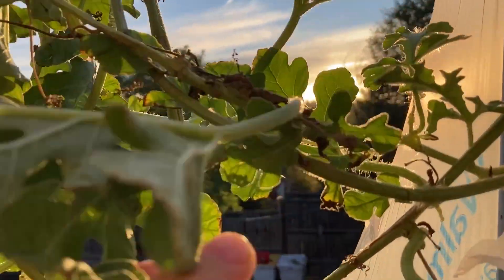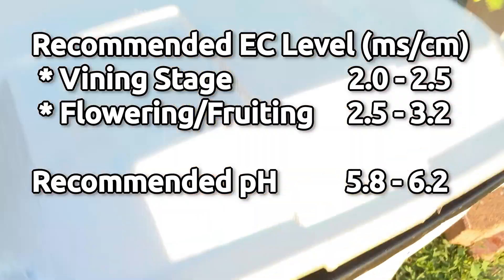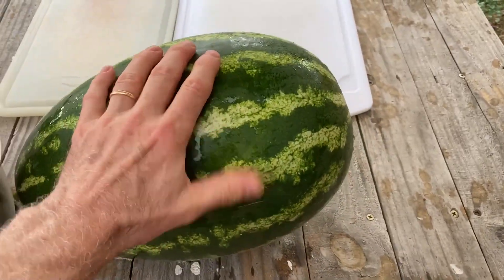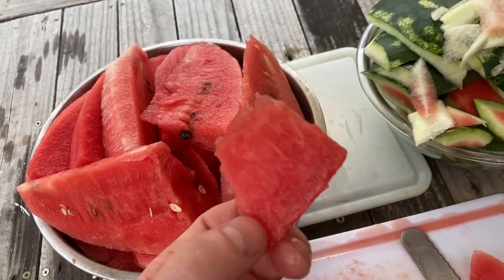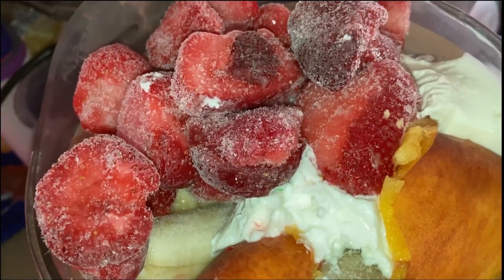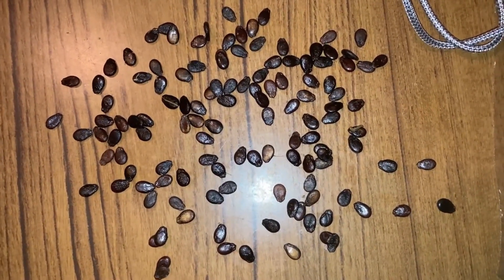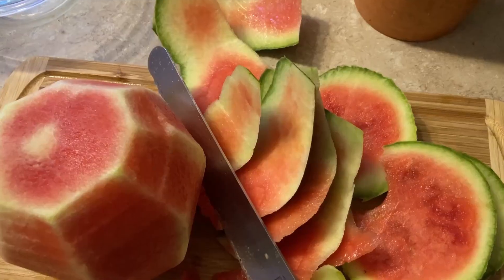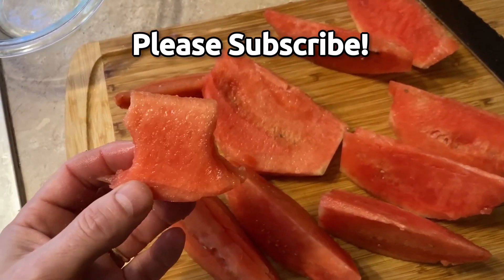Can You Grow Watermelon Hydroponically? 🍉 YES! – Here’s How (DWC Backyard System)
YES, you *can* grow watermelons hydroponically — and in this video, I’m showing you exactly how I did it using a Outdoor Deep Water Culture (DWC) system!

The Variety: Crimson Sweet -- and it definitely lives up to its name!

This heirloom variety tastes so much better than the seedless type that it is compared with at the end of the video.

The Crimson Sweet’s seeds can be saved to germinate again next season!

The rind is full of healthy citrulline, and I’ll show you how I freeze it and then add it into a vita-mix blender to make delicious smoothies.

You’ll see:
✅ Why DWC works for watermelons (and how to avoid heat stress outdoors).
✅ How to keep your reservoir cool in full sun (white painted bins & aeration tips).
✅ Trellising & fruit support hacks that provide more airflow and sunlight to the vines.
✅ Tips on when and how to harvest for maximum sweetness.

So follow along with me on this 100% backyard, homegrow, hydroponic watermelon journey – and let’s enjoy the experience together!

Whether you're into urban farming, sustainable gardening, or just love a good hydroponic challenge, this guide will help you grow your own hydroponic watermelon successfully.

🌱 Ready to start your own hydroponic garden?
 🔗  Links to my recommended gear here:

32 g trash bin w/ lid, wheels
Black Lid 27 g Totes (4 pk)
Rustoleum White Spray Paint
Aquarium Air-Control (“DIY Venturi”) Valves, 3/16” ID (20 pk)
Two Float Valves, 16 Connector & 50 FT Tubing
Black 10.25 gal Trash Can
Clear Tubing Assortment 12 m (2 mm, 3 mm, 4 mm, 5 mm)
Clear Tubing Assortment 9 m (6 mm, 7 mm, 8 mm)
5W Solar Panel
12V Pumps
TDS/EC Meter
CR2016 3V Battery
Masterblend (3 PartFertilizer Kit)
Vitamix Professional-Grade, 64 oz

📌 Timestamps:
0:00 Brown Tendril Sign
0:45 DWC Hydroponic Setup
1:05 Trellis for Air, Sun, Support
1:15 Recommended EC & pH
1:25 Must Aerate for Success
1:42 Consider City Water (Ca,Mg)
2:05 Use Mesh Netting Supports
2:30 Weigh-In Time (14 lbs)
2:55 Watermelon Qualities
3:14 Cutting It Up / Use It All
3:50 So Sweet, Perfection!
4:05 Despite Not EC, pH Monitoring
4:33 Watermelon Rind Smoothie
5:32 Save Your Seeds (Heirlooms)
5:53 High Temp for Germination
6:20 Summer Heat Loving Plants
6:42 Grow Bigger & Venturi Videos
6:57 Store Bought Personal Melon
7:32 Seedless (Bummer!)
8:32 Taste Inferior vs Crimson Sweet
9:03 Hope You’ll Give DWC a Try!